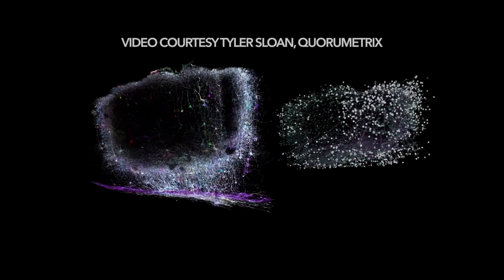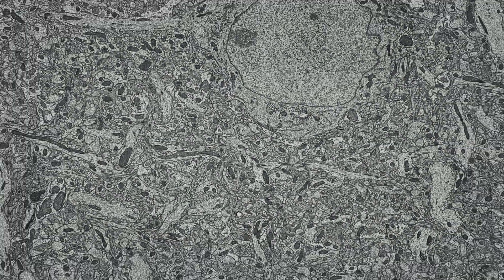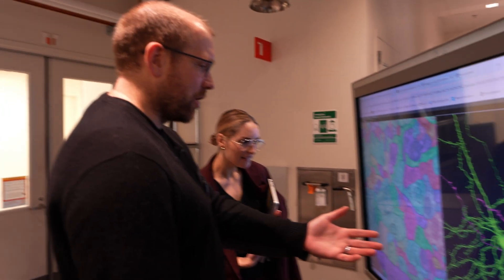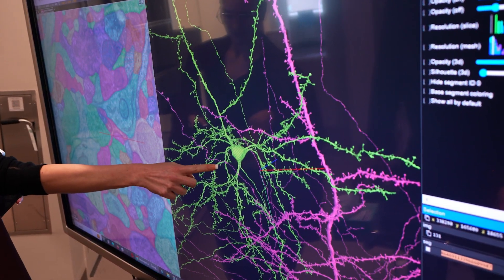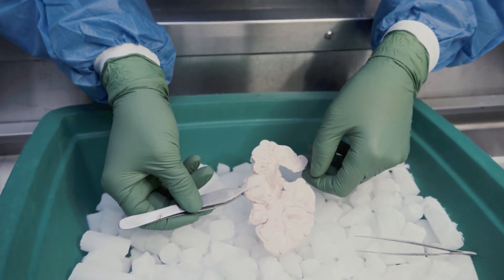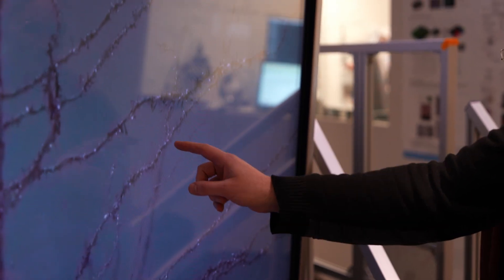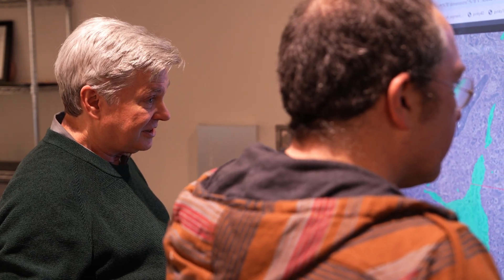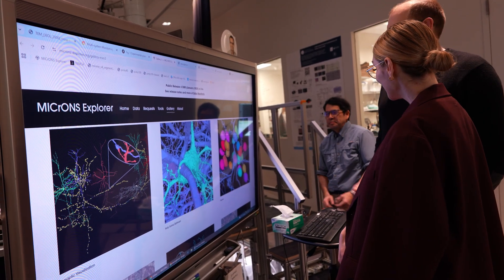Revealing the largest wiring diagram and functional map of the brain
How does the brain work? Where, and when, and why do neurons connect and send their signals? Scientists have created the largest wiring diagram and functional map of an animal brain to date to learn more. Research teams at Allen Institute,  @BCMweb  and  @princeton  worked together to map half a billion synapses, over 200,000 cells, and 4km of axons from a cubic millimeter of mouse brain, providing unparalleled detail into its structure and functional properties. The project is part of the Machine Intelligence from Cortical Networks (MICrONS) program, which seeks to revolutionize machine learning by reverse-engineering the algorithms of the brain. Research findings reveal key insights into brain activity, connectivity, and structure—shedding light on both form and function—within a region of the mouse visual cortex that plays a critical role in brain health and is often disrupted in neurological conditions such as Alzheimer’s disease, autism, and addiction. These insights could revolutionize our ability to treat neuropsychiatric diseases or study the influence of drugs and other changes on the brain.

This extraordinary achievement begins to reveal the elusive language the brain uses to communicate amongst its millions of cells and the cortical mechanisms of intelligence—one of the holy grails of science.